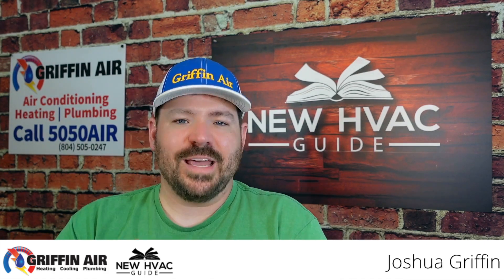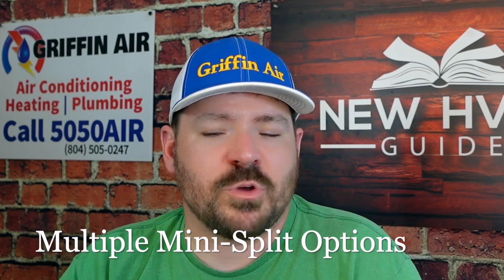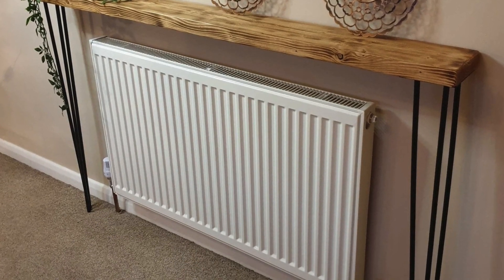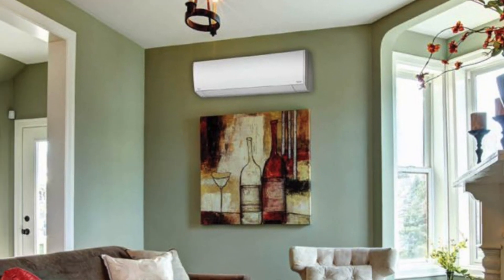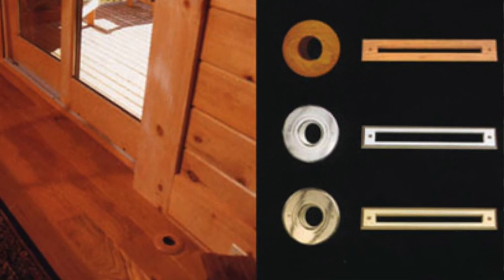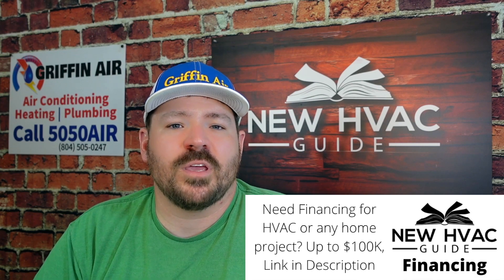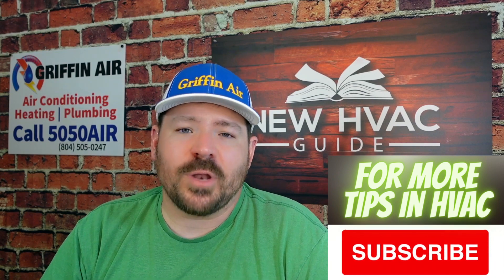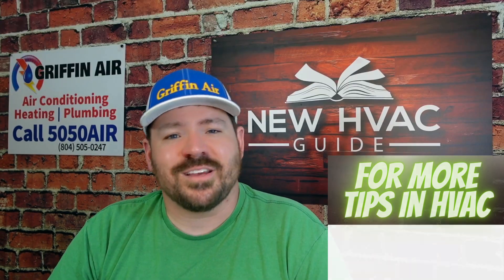3 HVAC Options For a NEW Room!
Are you adding onto your home or renovating an extra room and wanting to add heating and air conditioning to that room without having a wall-hung mini split hanging on the wall? Some folks are not a fan of wall-hung mini splits hanging on their walls taking away from the Decour of the room. In this video, Joshua talks about three other options you could select instead of having wall-hung mini splits for your new space.

Chapters
0:00 Intro: 3 HVAC Extra Room Options
0:35 Multiple Mini-Split Options?
1:32 Small Duct/ High Velocity HVAC
2:44 Adding onto existing HVAC Systems